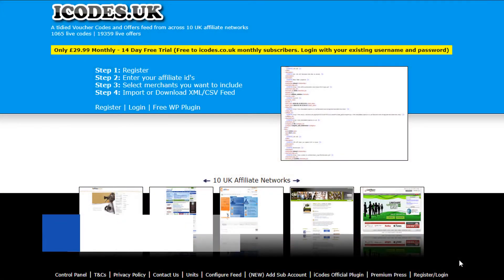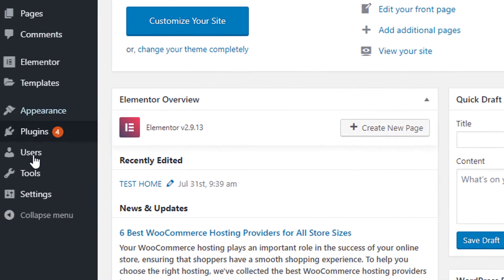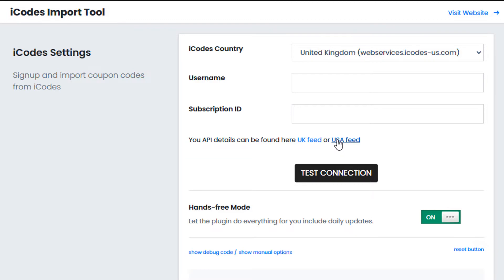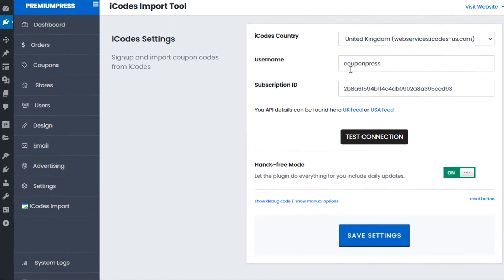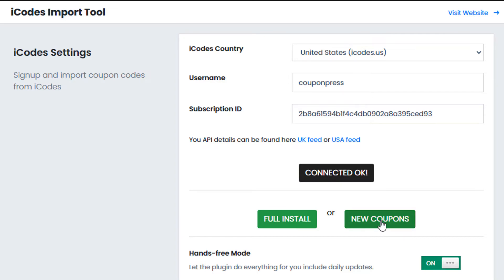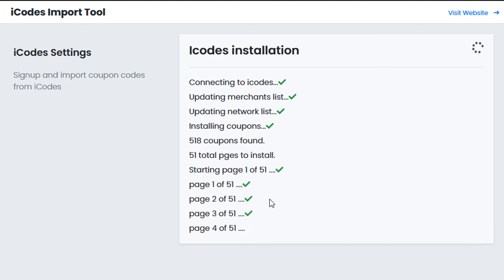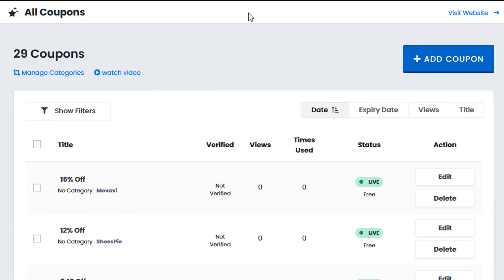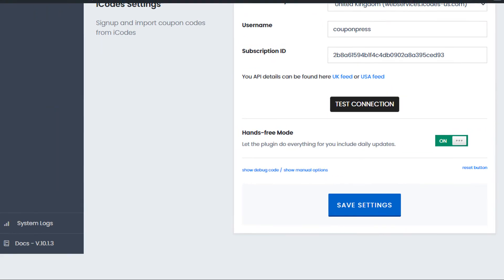[NEW] Add Coupons & Offers to WordPress 🔥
WordPress Coupon Theme | How to setup coupon website | Coupon Theme 2020 🎭

In this video tutorial you'll learn how to make your own child theme using the new Child theme download tool.